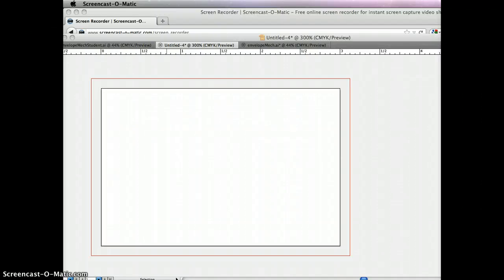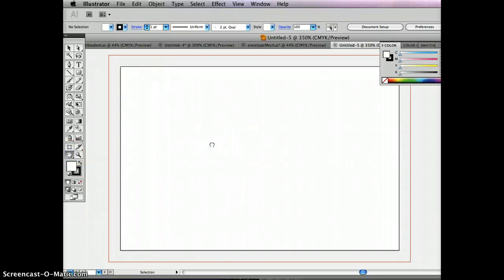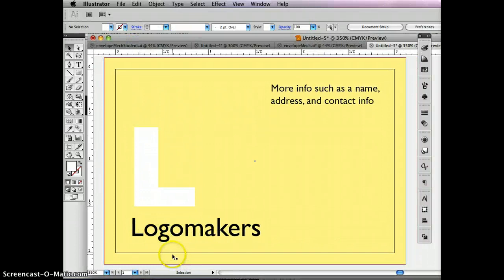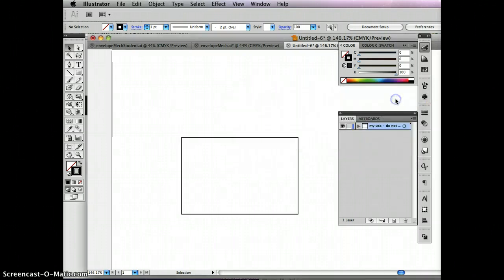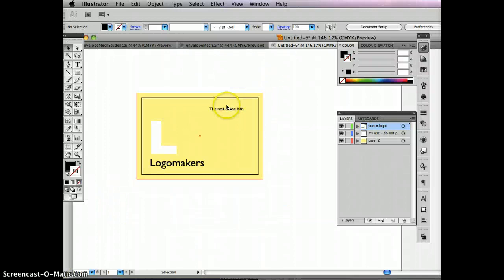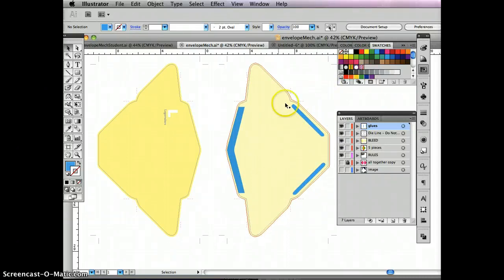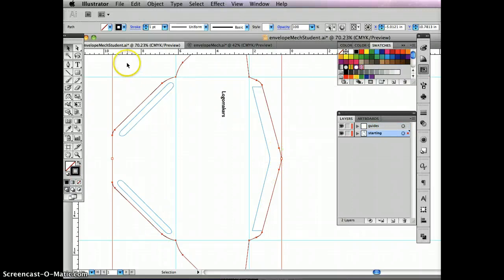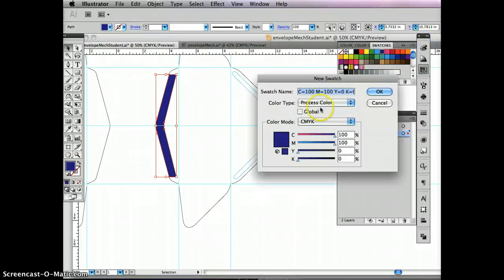Gonsowski Printer Mechanicals